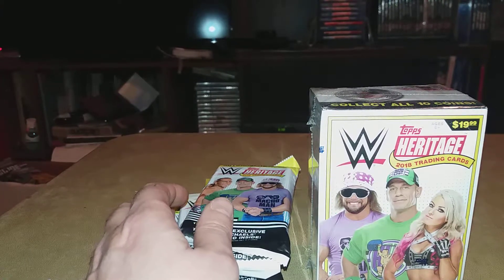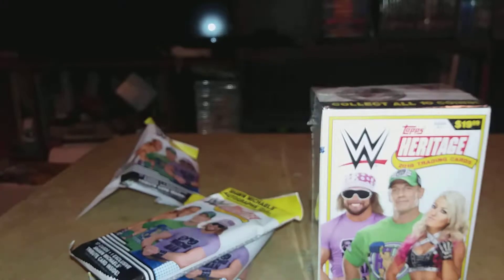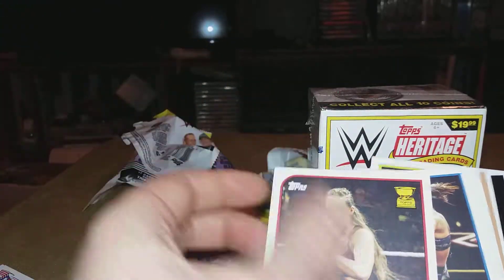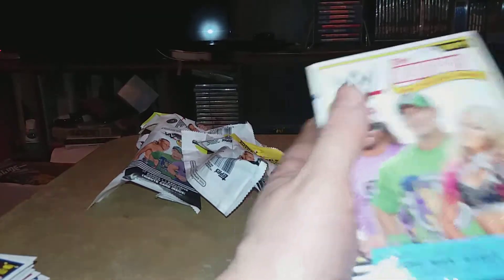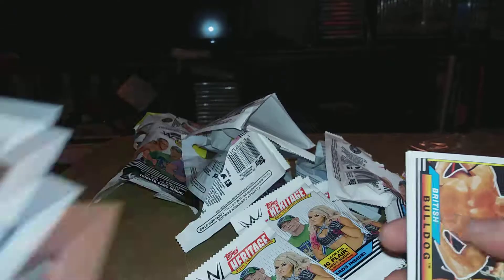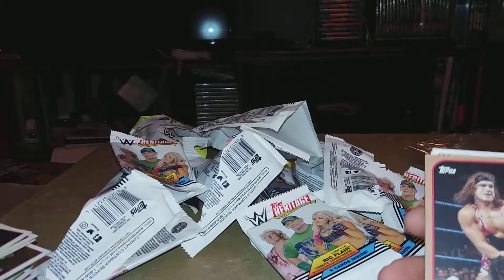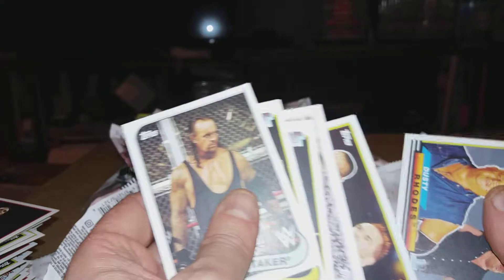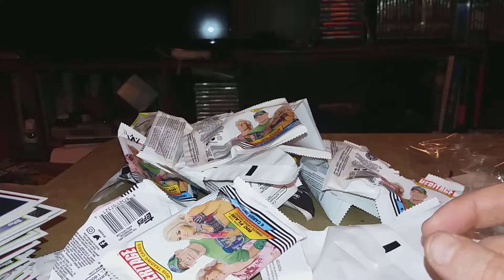Back to WWE Heritage 2018 part 3: Target blaster box and 4 Wal-Mart fat pack break.